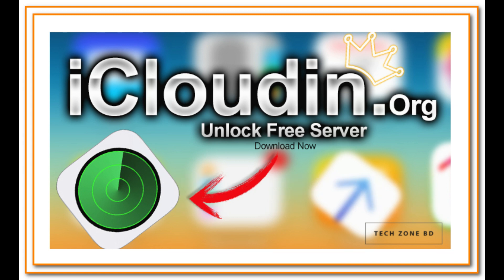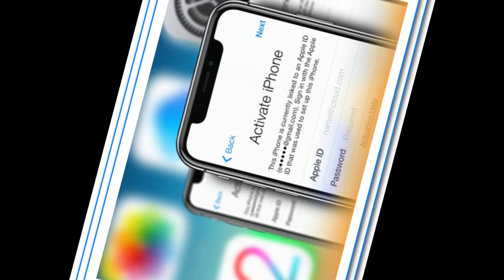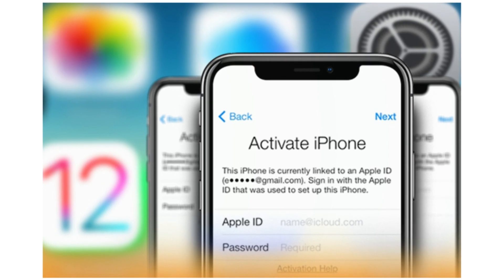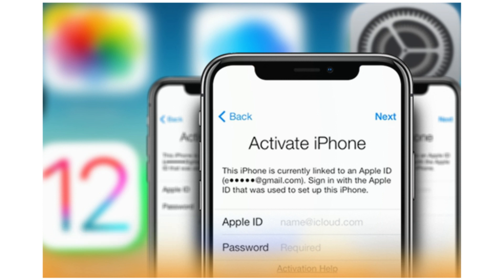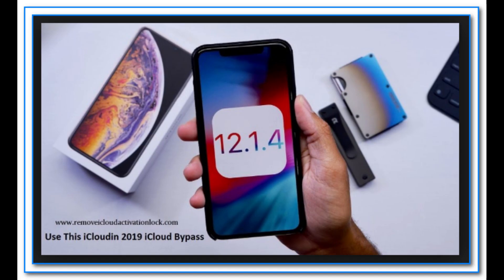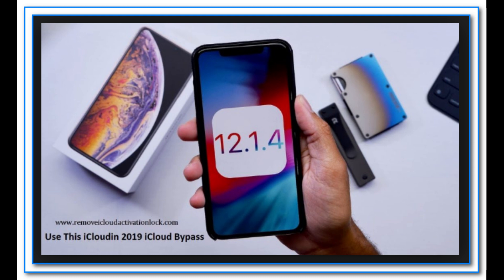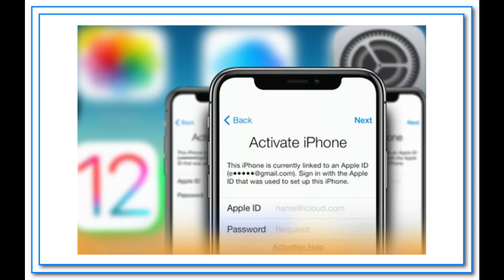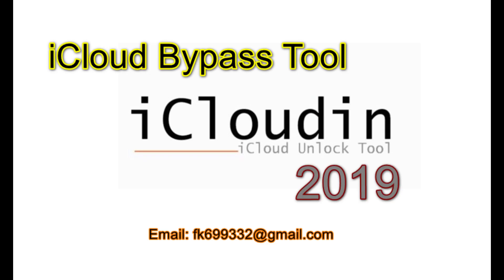iCloud Bypass Tool iCloudin 2019 Full Review